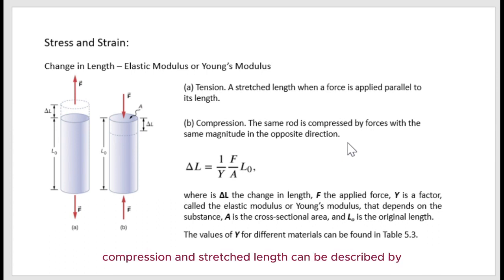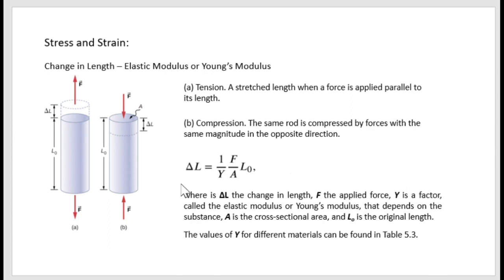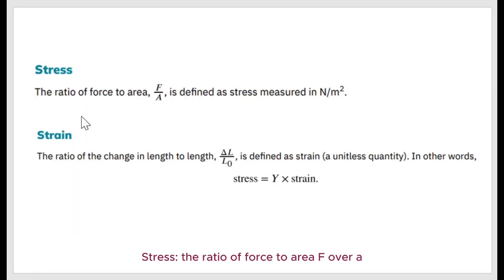Dynamics Ch05 sec03 v02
This video is part of a set of course videos for PHYS 1111K: Introductory Physics I with Lab at Georgia Gwinnett College. This lecture video set was created under an Affordable Materials Grant from Affordable Learning Georgia, an initiative of the University System of Georgia.